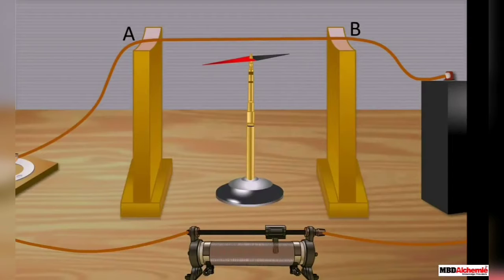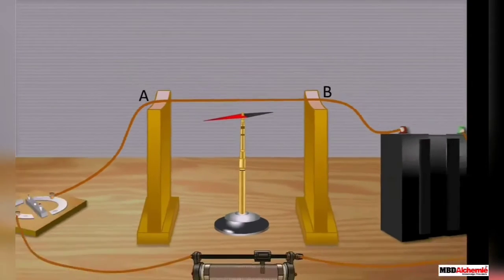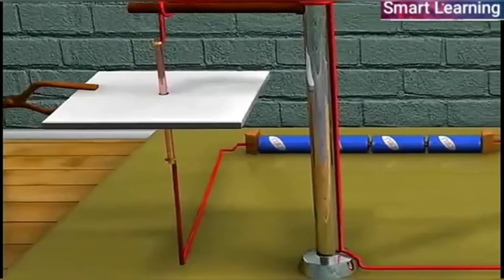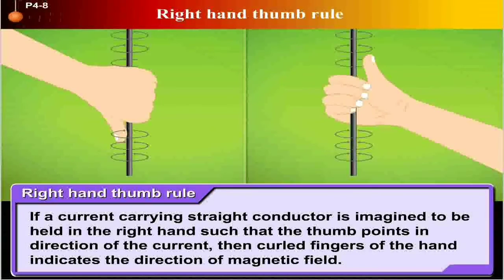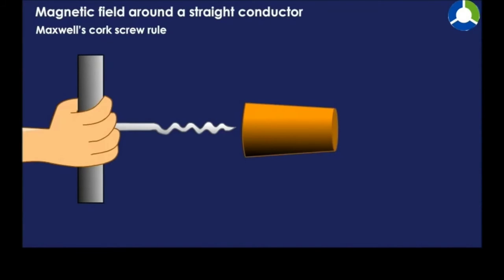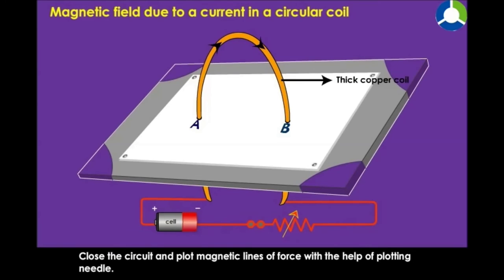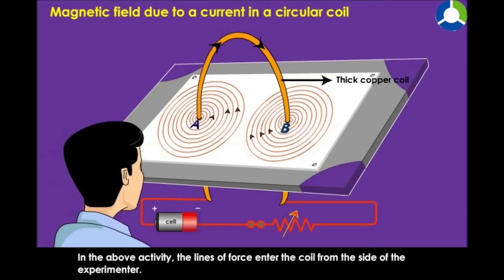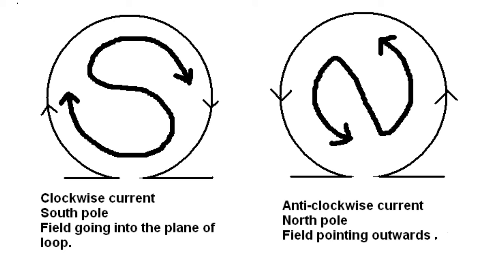Magnrtic effects of electric current part 3